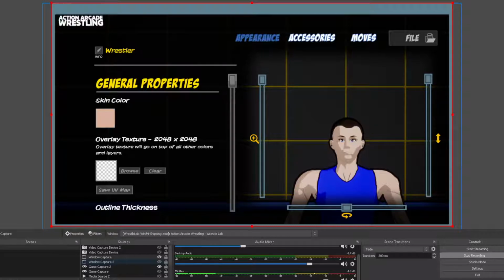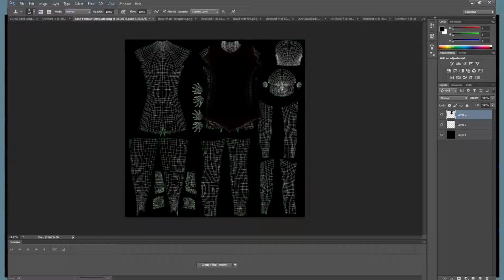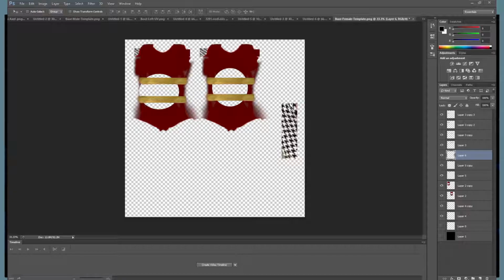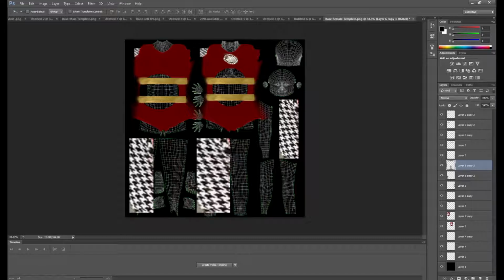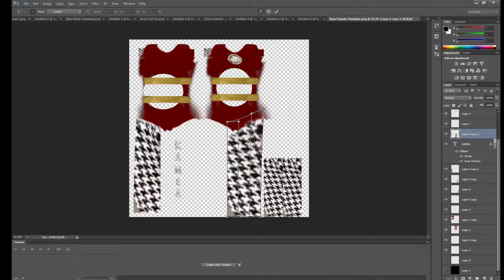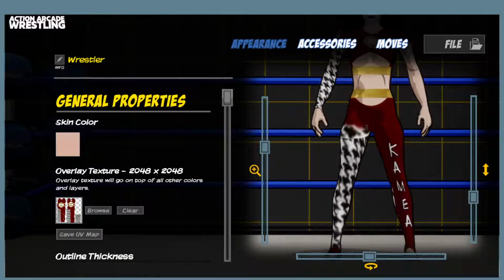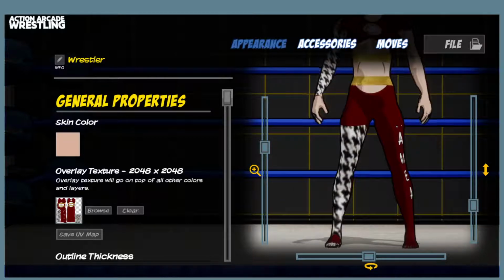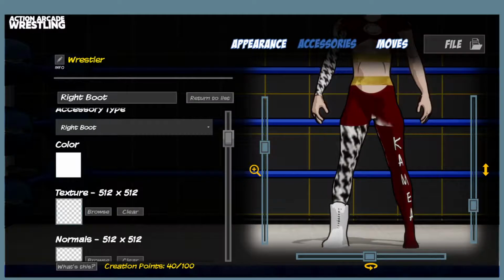AAW Wrestle Lab: Episode 1: Jessi Kamea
In this AAW Wrestle Lab, we create NXT's Jessi Kamea, who along with tag team partner, Franky Monet, are part of "The Robert Stone Brand" on NXT.

Catch me on Xbox Live at:

XFactorGamingYT

Or on PS4 at:

XFactorGamingYT